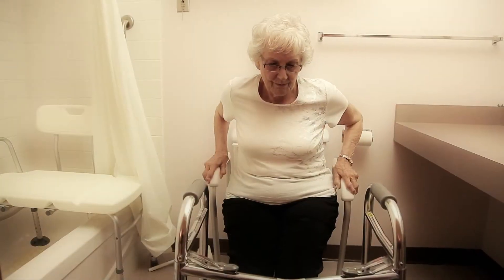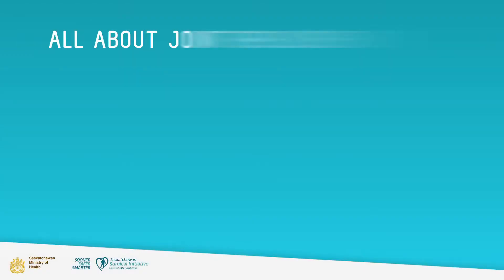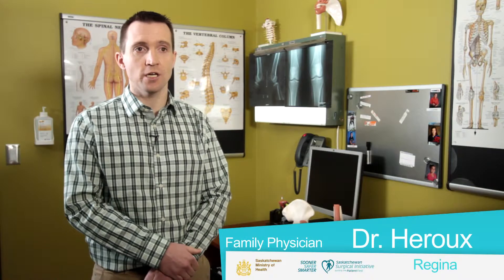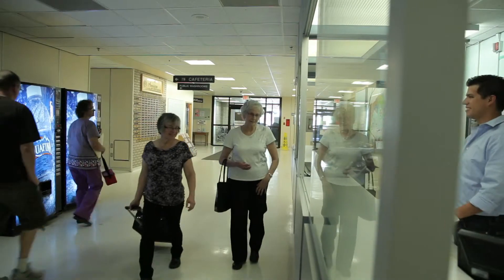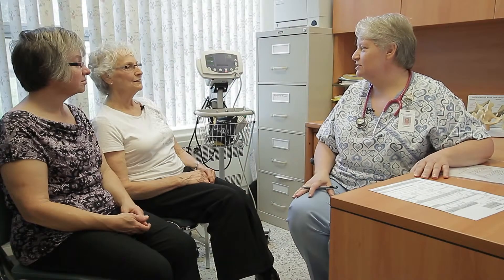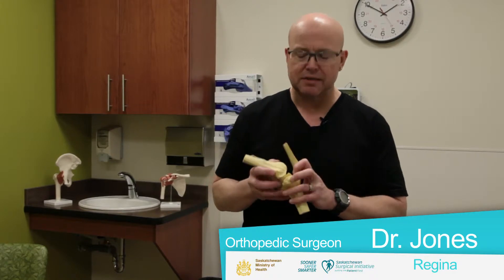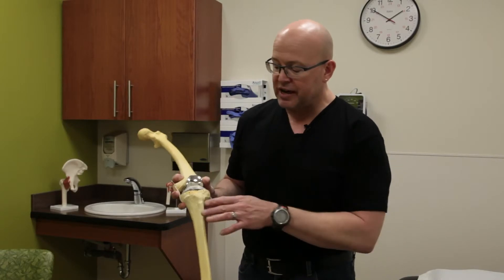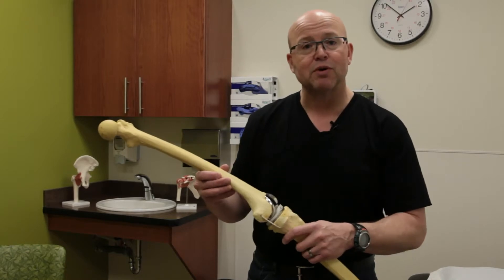All About Your Knee